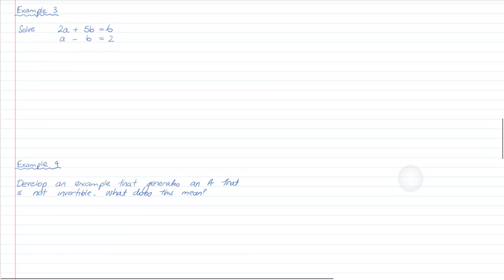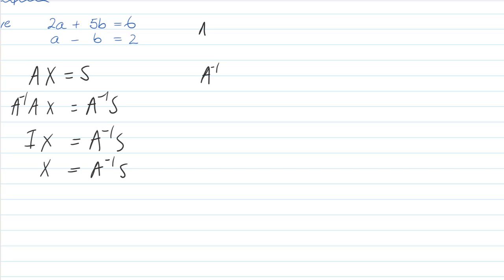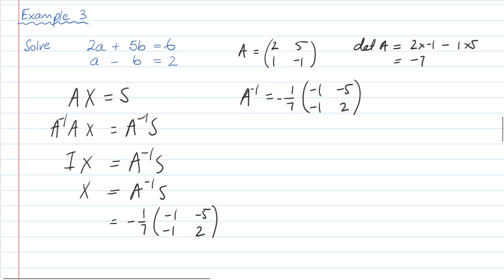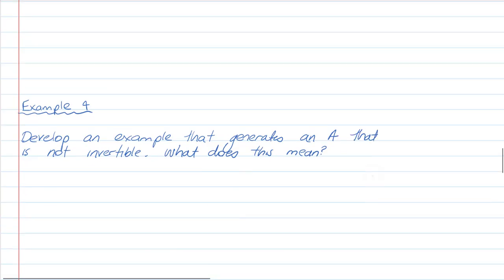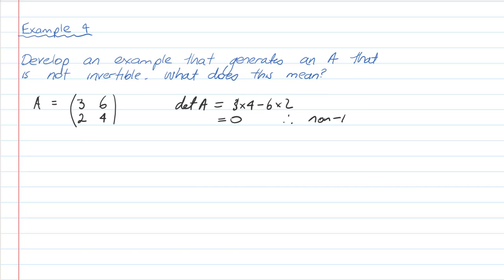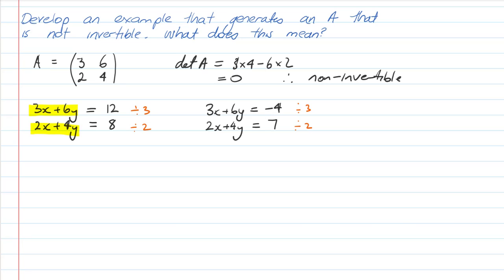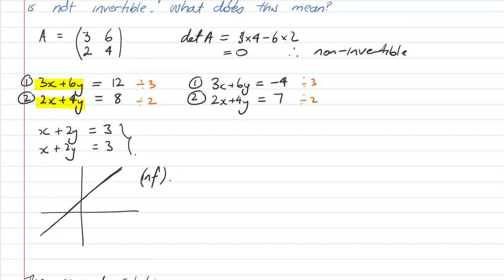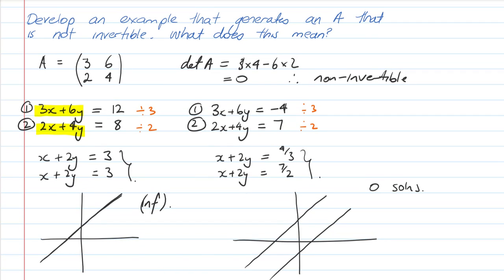Specialist Mathematics - U2T3V11Part2 Solving systems of linear equations part 2 (SC)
This si part 2 of the tutorial on solving systems of linear equations using matrices.